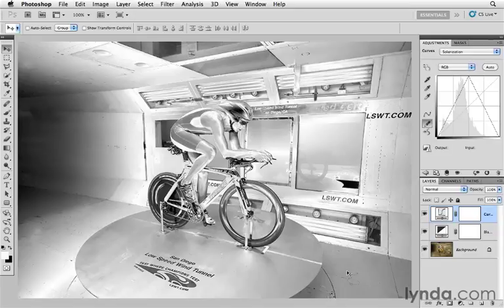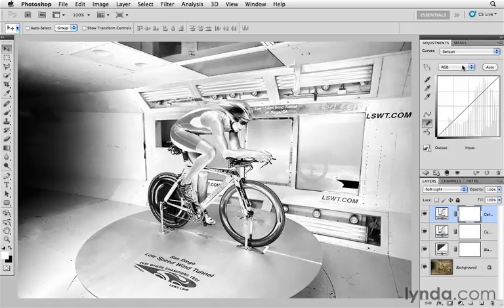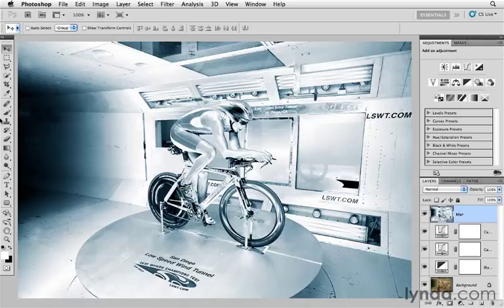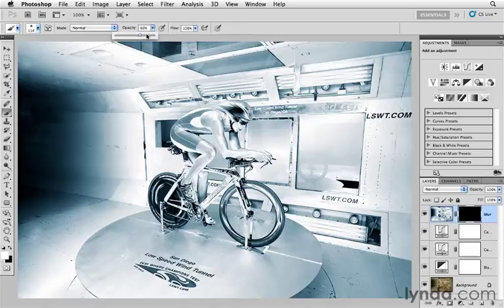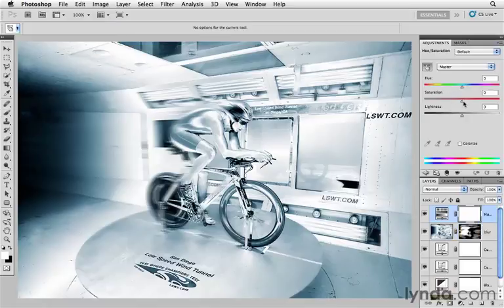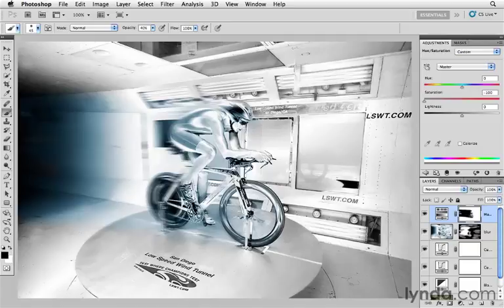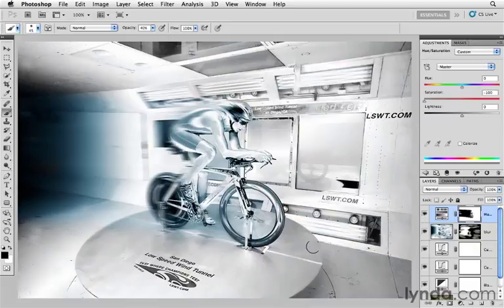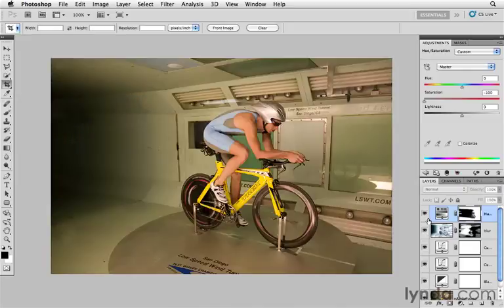6589207_02_SC12_solarizeCr8